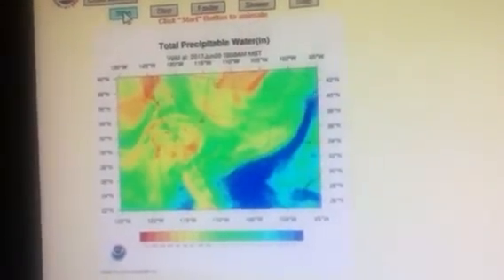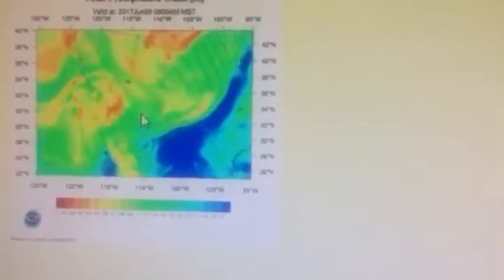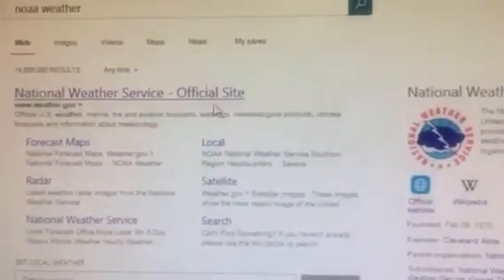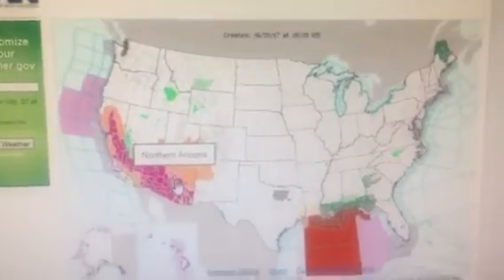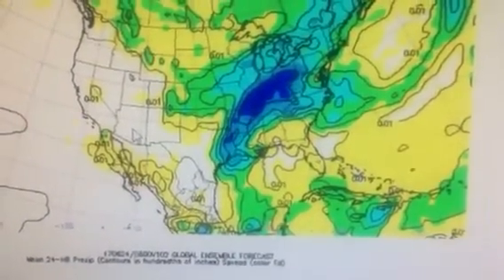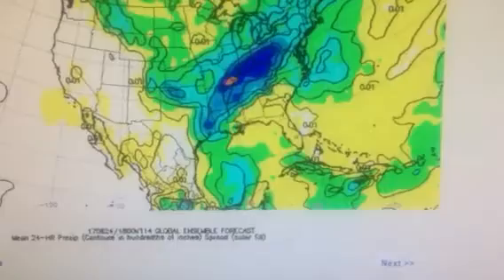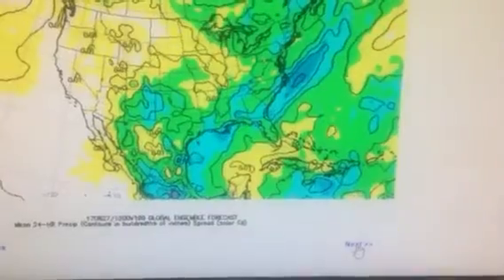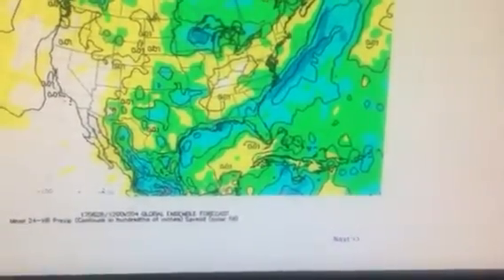North American monsoon season, aka the Arizona monsoon season 2017 update part 1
Here is another North American monsoon season 2017 update  heavy rains for New Mexico on June 25th -29th   The North American monsoon season 2017 has now entered its ramp up stage which begins today June 20th -28th.  Tucson will be under the gun today for strong outflow winds and blowing dust, even a slight chance of a little rain.  Phoenix could also see a very weak dust storm late this afternoon and evening here on June 20th , 2017.